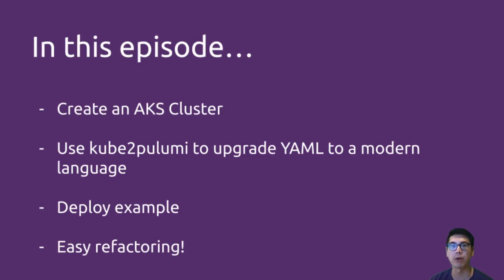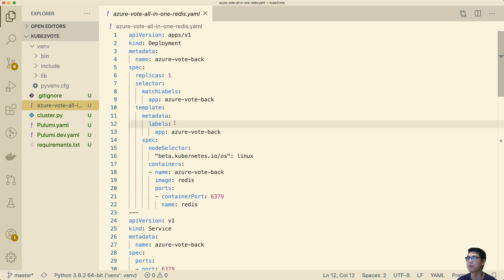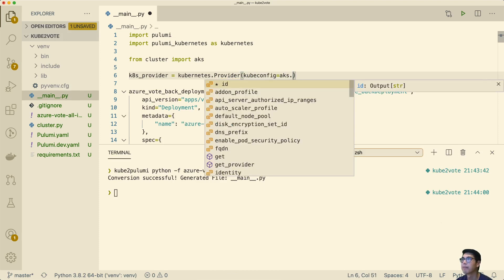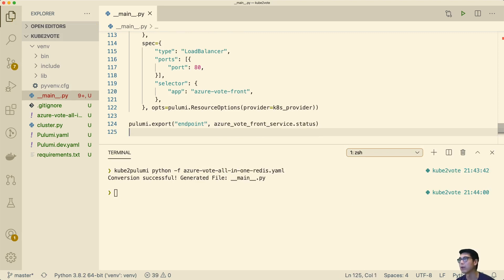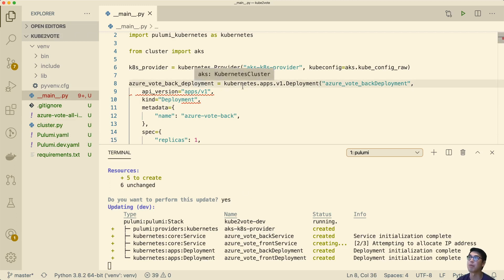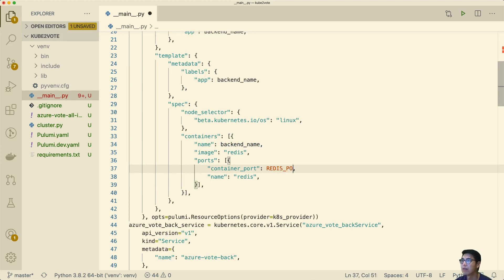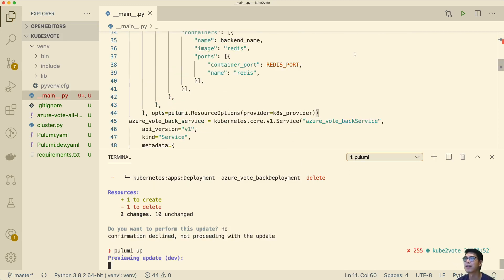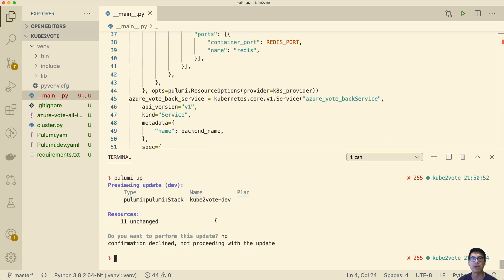Kubernetes Voting App on Azure Kubernetes Services | MIW 2020-08-12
In today's episode, we create an Azure Kubernetes Services (AKS) cluster and deploy a sample voting app. As part of it, we upgrade a YAML manifest to a modern programming language with kube2pulumi to improve future maintainability. In just a couple minutes and a couple lines of code, we're able to start improving upon the code.

Today's example is in Python, but Pulumi makes it easy to stand up infrastructure in your favorite languages including TypeScript, JavaScript, C#, and Go - saving time over legacy tools like CloudFormation and Hashicorp Terraform.